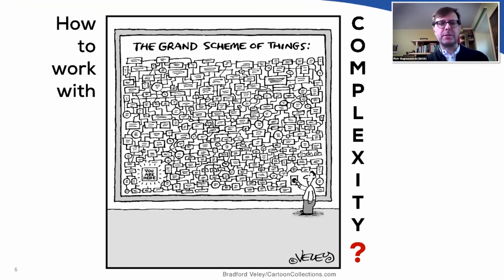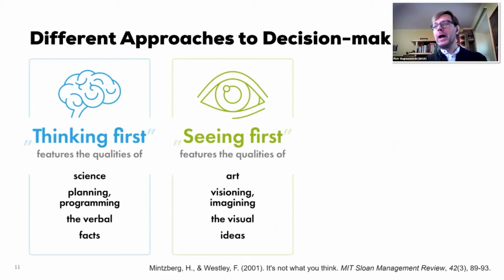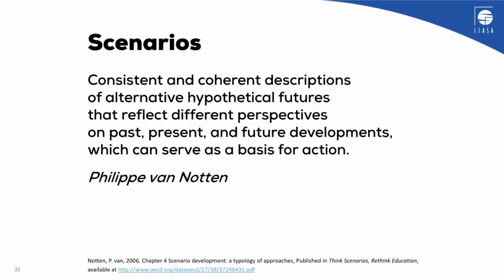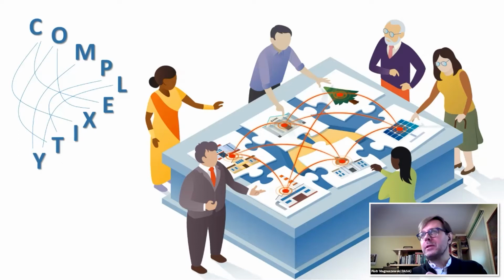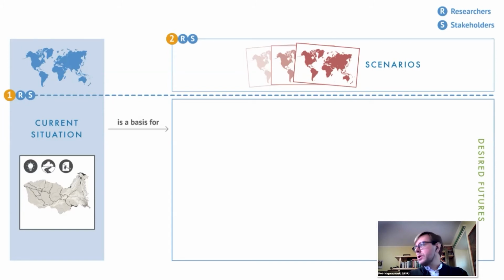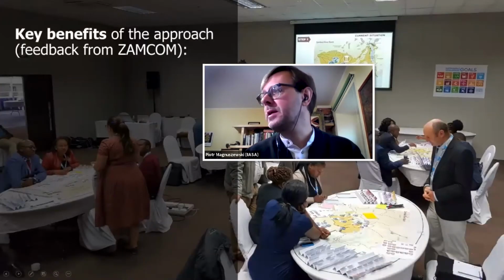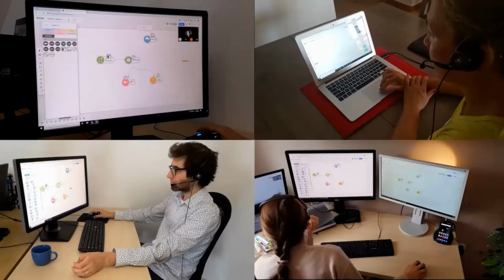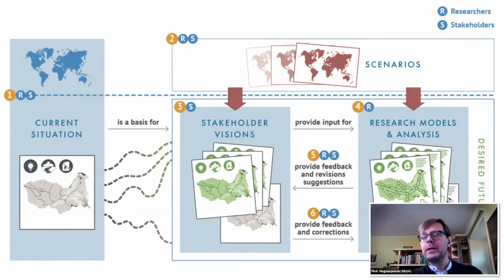Methods for stakeholder engagement to co design sustainability pathways (ISWEL webinar)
This video summarises the stakeholder engagement approach developed, inclusing the conceptual approach, and the tools and experiences gathered through its application in the Indus and Zambezi basin.

The virtual webinar introduces the modeling and participatory tools that were developed as part of the ISWEL project. These science-based tools can be used individually or jointly, and are suitable to support the integrated planning of water, energy, and land, the so-called “nexus approach”, at both, global and regional level.

To showcase the usefulness and applicability of the tools, the webinar also describes two practical applications in two important transboundary basins facing multiple developments and environmental challenges: Indus and Zambezi.